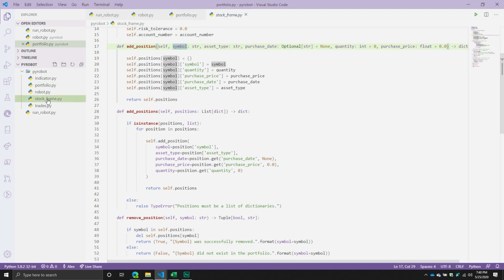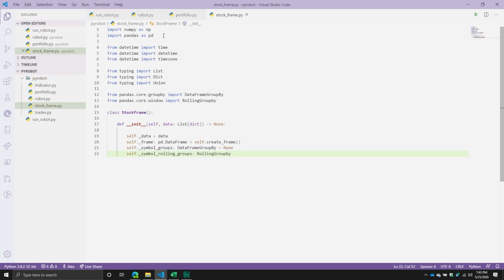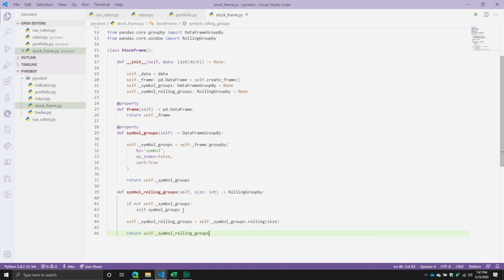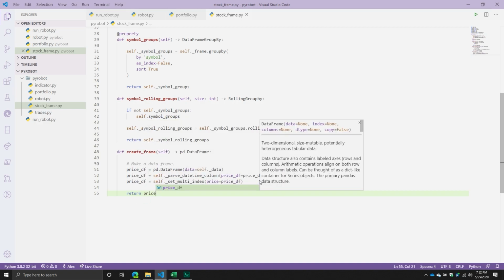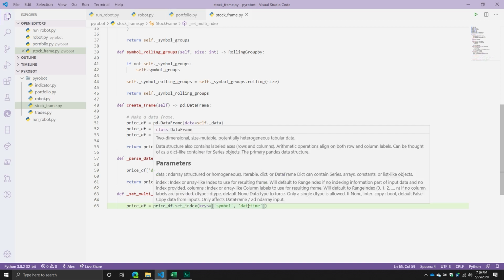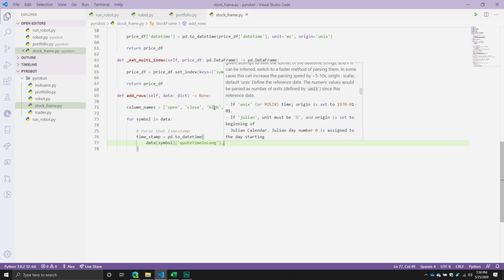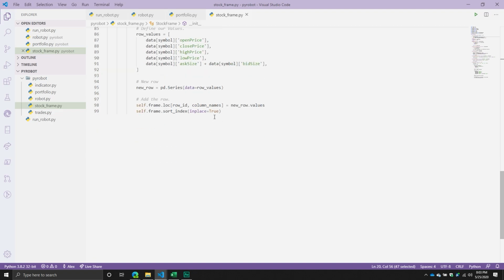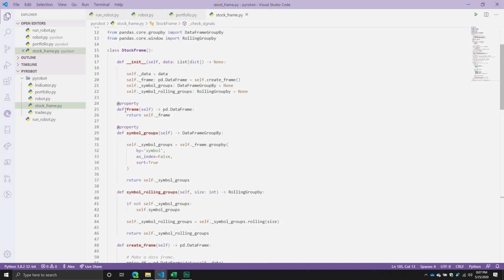Building a Trading Robot in Python | Pt. 4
This is part 4 of our series on building a trading robot in Python. We will be working with a lot of financial data when we trade, given that we need a way to quickly and consistently organize our data so we can use it. The StockFrame object will serve just that purpose, with the StockFrame object our price data will be organized in a consistent manner, offer functionality to group our data, add new rows, and check different parts of it for information we need.